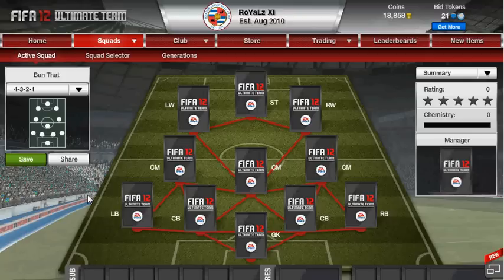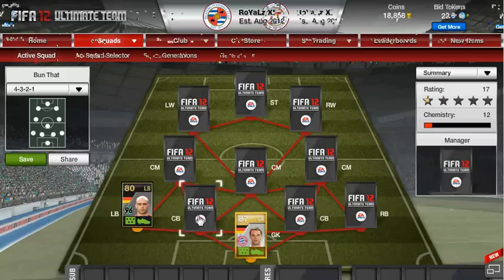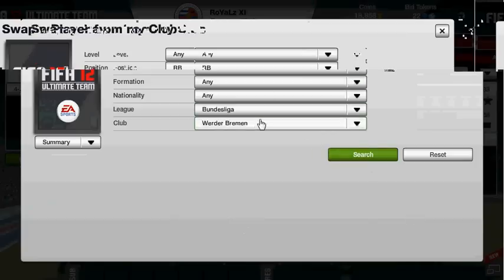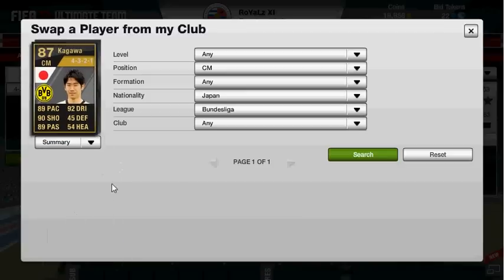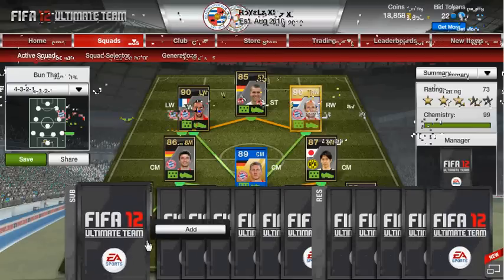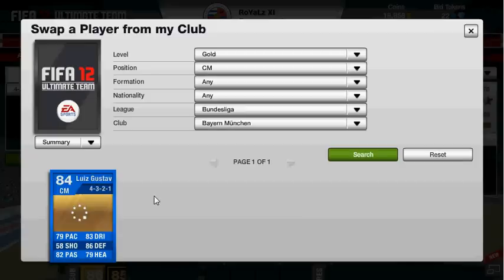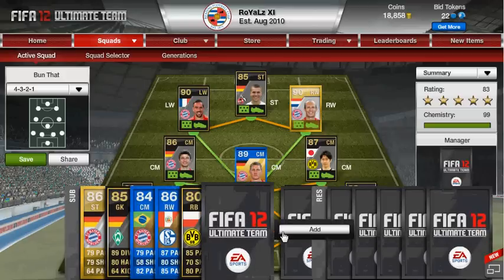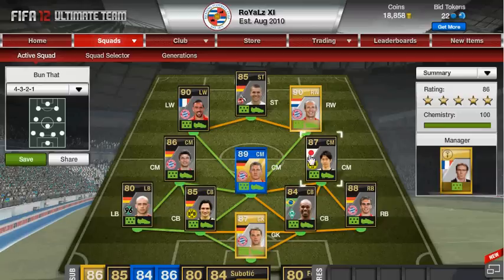FIFA 12 - Awesome Bundesliga Squad Ft. TOTY Schweinsteiger, SIF Ribery & Robben!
Hi guys! What a team i have installed for you today!! Enjoy! :)